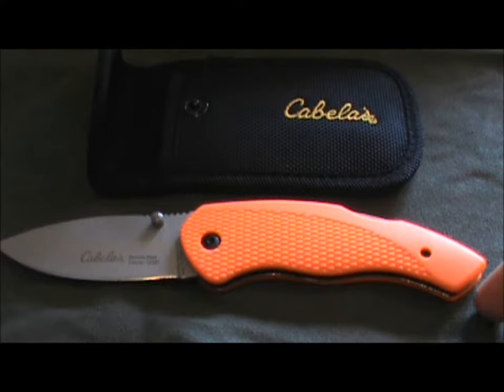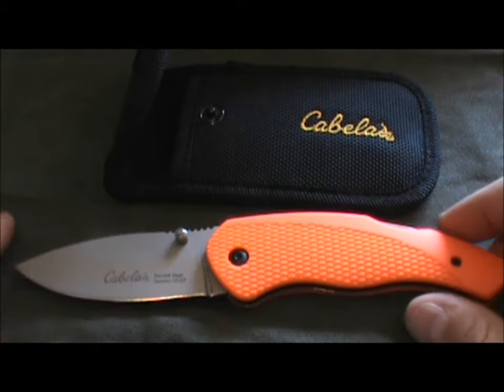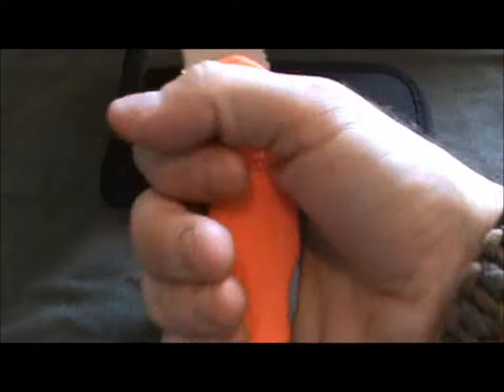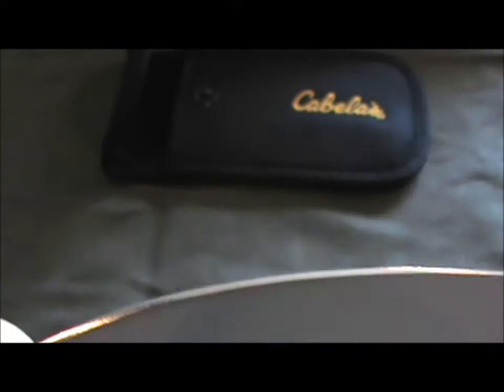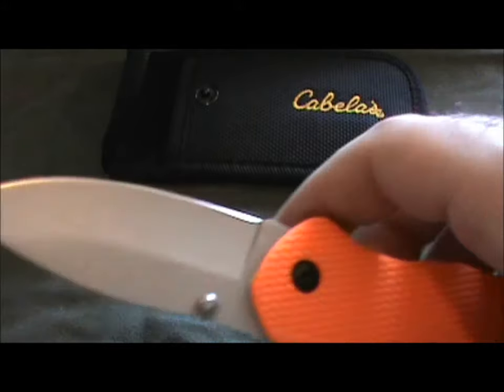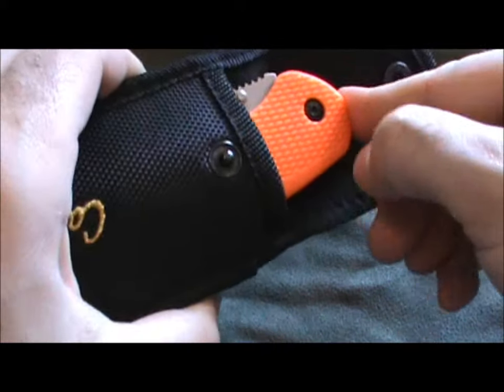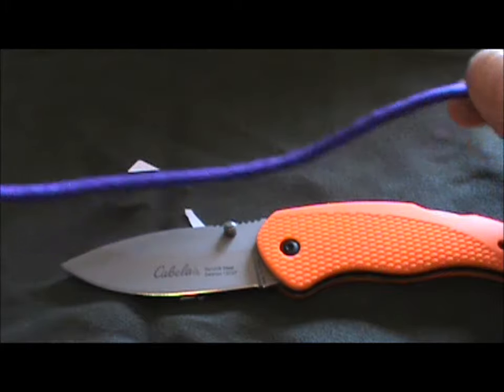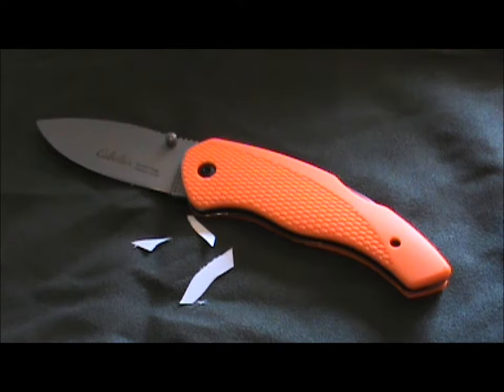Cabela's Hunter Series Folding Knife Mini Review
Found a little gem while shopping with my dad after deployment - July 25th 2012